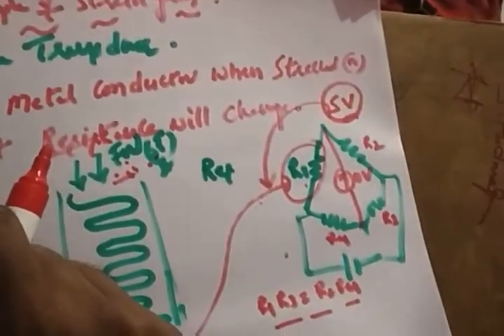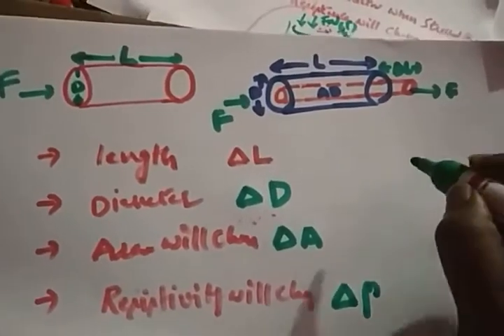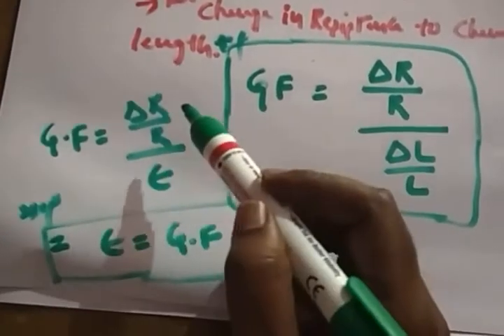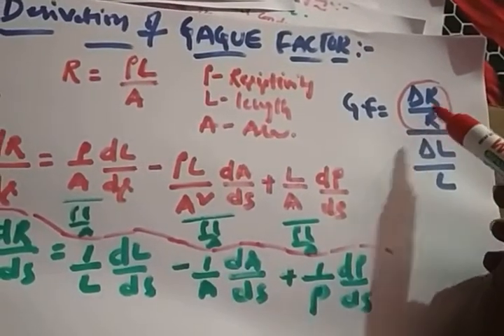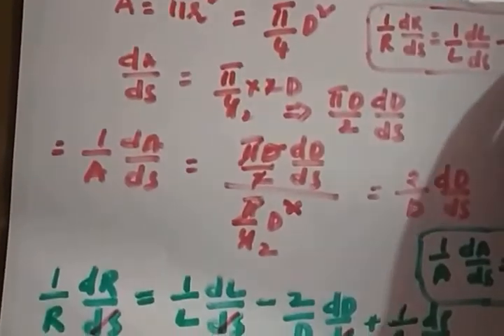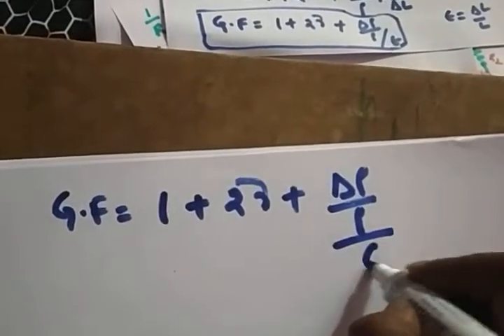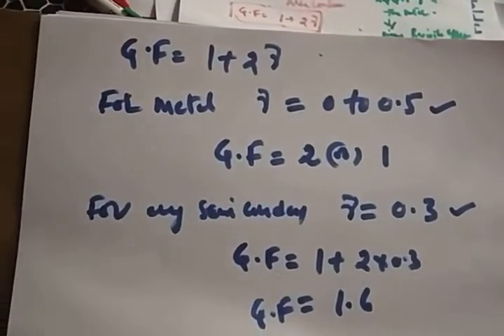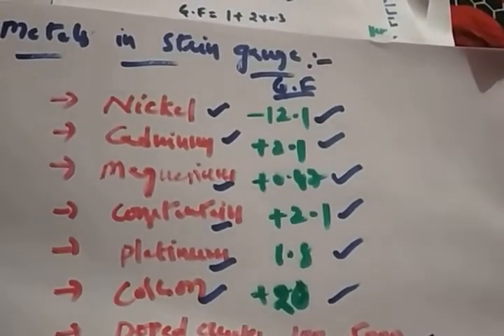STRAIN GAUGE PART-2 AND GAUGE FACTOR